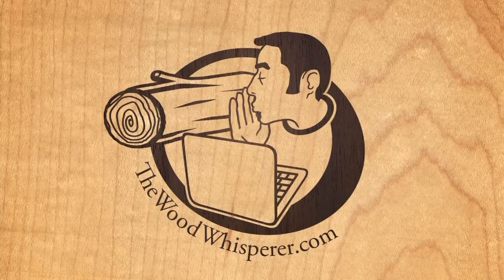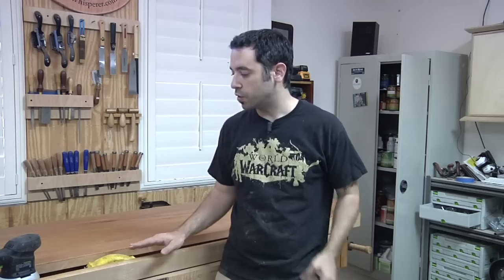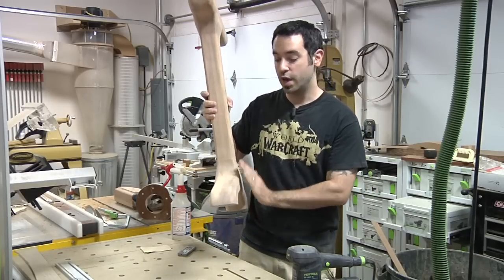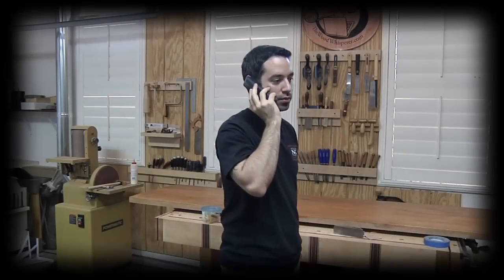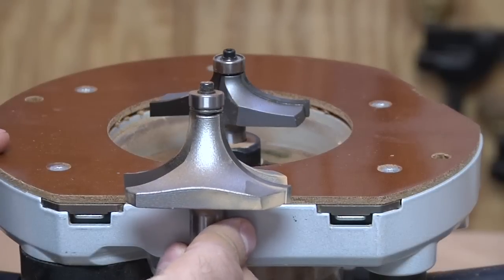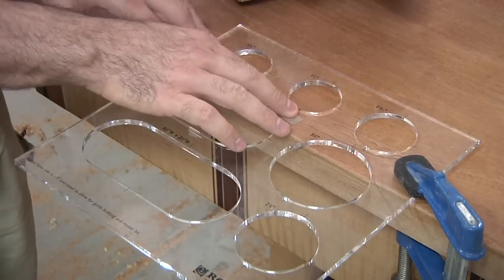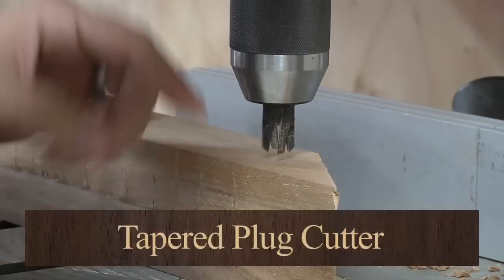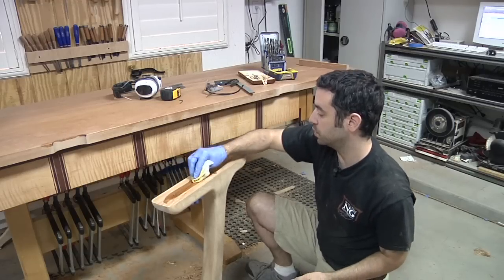136 - How to Build a Trestle Table (Part 3 of 3)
In the final part of this series, I do the final work on the stretchers and then its time for the glueup! The table top gets a special profile as well as a few cable recesses for the monitor and mouse cables. The top is attached via screws in elongated slots, and the counter sink holes are hidden using tapered plugs. Of course, the desk needs a good finish and Arm-R-Seal Stain fits the bill nicely!
Topics Covered:
Milling the cross-members
Cross-member joinery
Small knot repair
Final leg sculpting
Sanding methods for cross-grain situations
Using a special table top router bit
Attaching the top to the base
Making elongated screw slots the easy way
Creating tapered plugs
The Glueup
Finishing and Sanding Strategies
Dust Safety
Finishing Justification: Color and Sheen
Pore-Filling Products